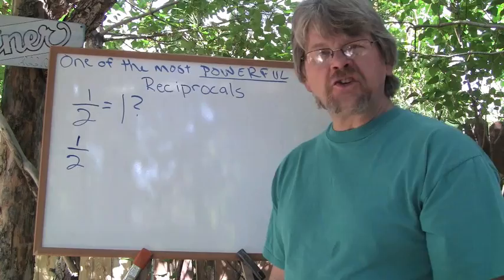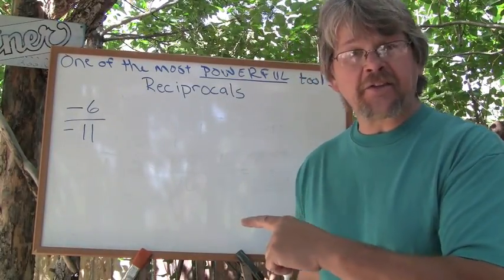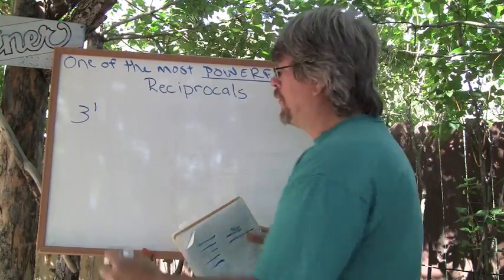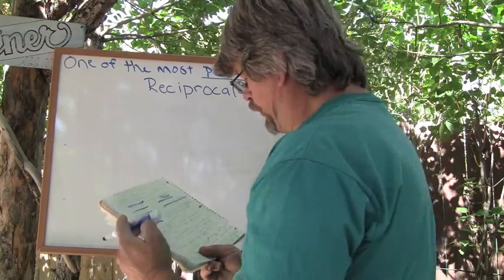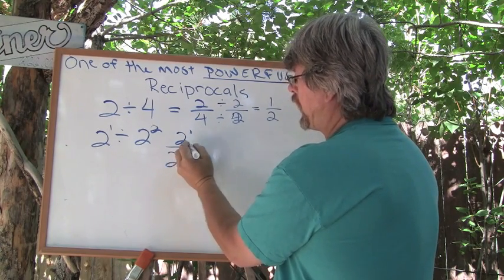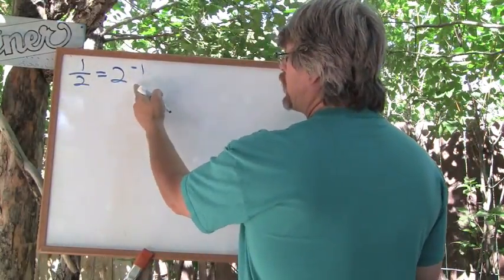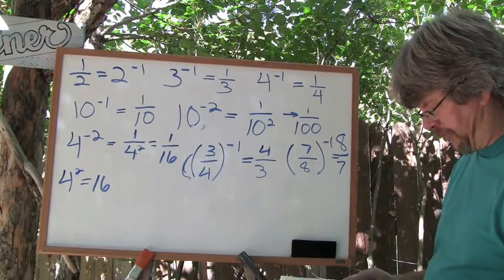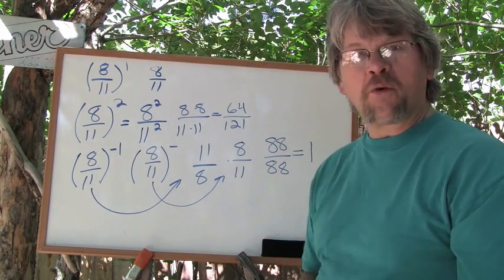Fabulous Reciprocals and their use in Algebra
The cool technique of finding and using reciprocals is discussed in this video.